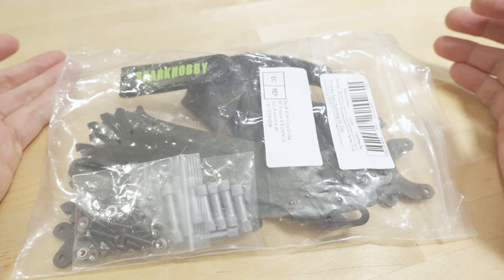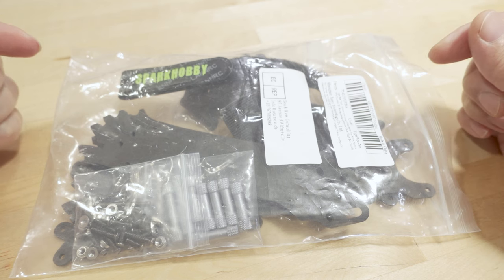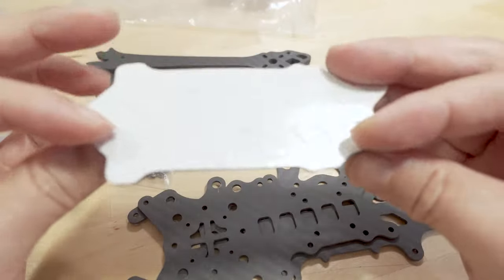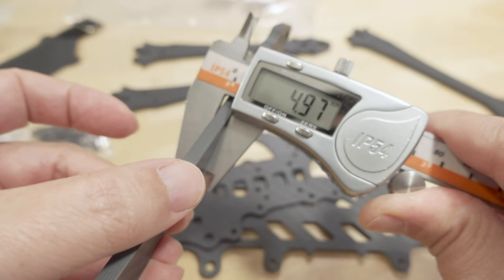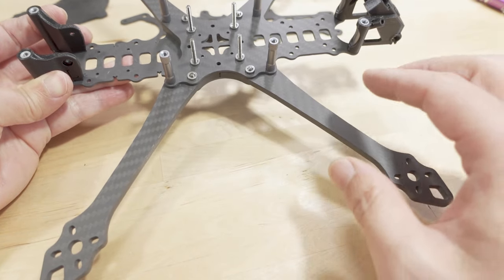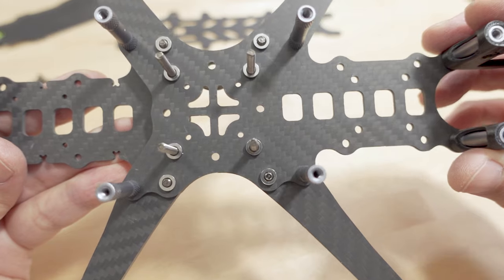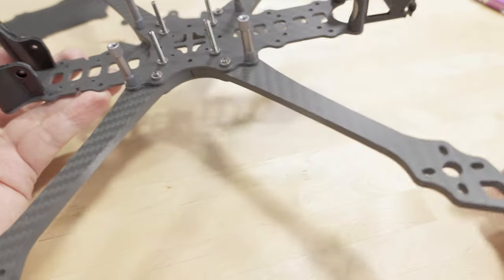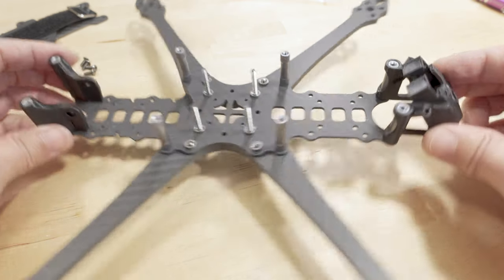I bought this 7-inch FPV frame for under $20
Toys Hobbies and Robot：BGRCNew11  11%OFF (new customer)
RC Drones ：BGRCDrones6    6%OFF
RC Parts ：BGRCParts8     8%OFF
Eachine ：BGRCEachine    10%OFF

Bitcoin - 12Y5vysDMvgqX4Z7h7iRTsgwWoCNwv9MPs
Ethereum - 0xD8f3758678F3d93539F804e36811f0A04B0D047F
Litecoin - LcyGPS2f3NZxWU6BRkCJ5qdk1zV6jUCtn8